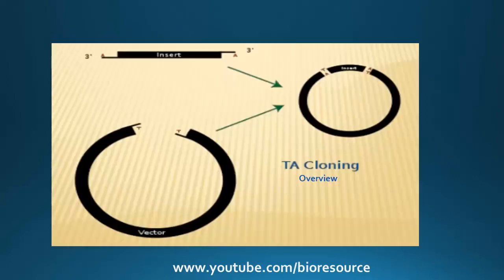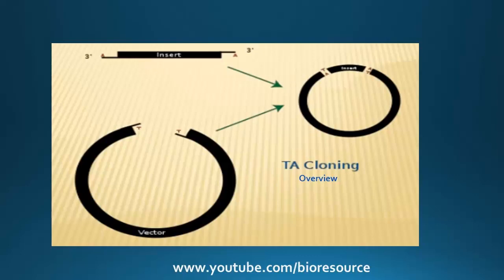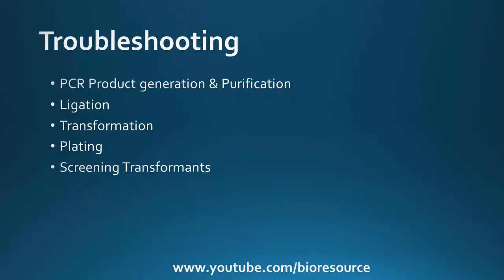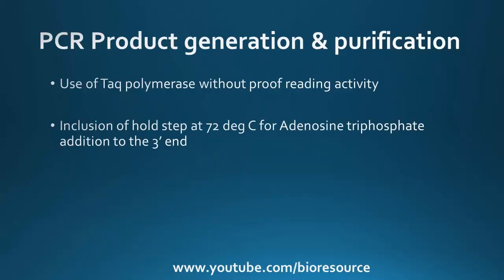TA Cloning : Overview, Troubleshooting Tips and Tricks for achieving successful cloning experiment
This video explains about the basics of TA Cloning or the PCR cloning and the tips and tricks for troubleshooting and achieving successful cloning.

TA cloning is also known as rapid cloning. It is a sub cloning technique. It can be performed without the use of restriction enzymes.